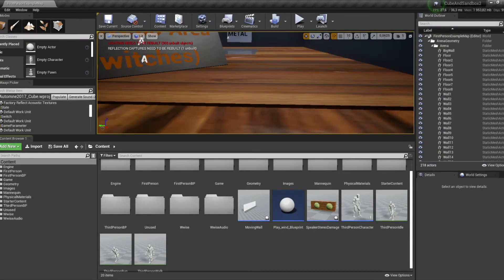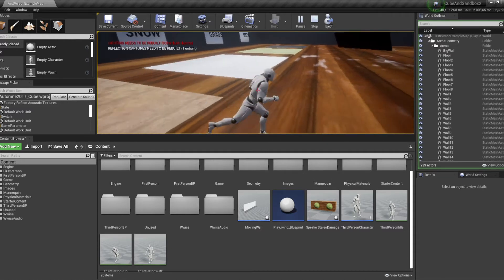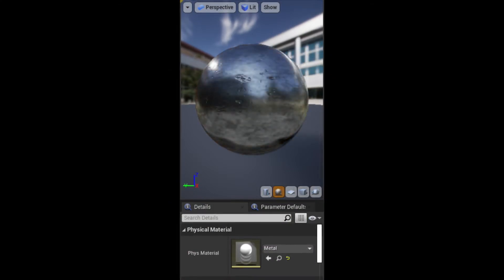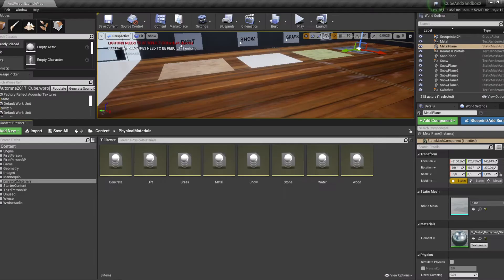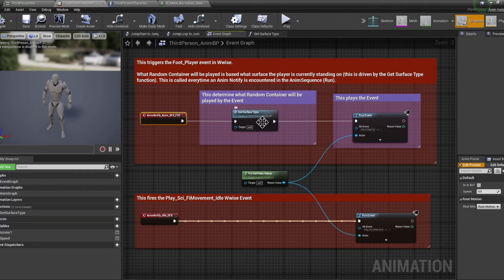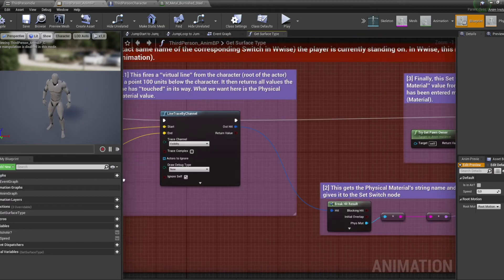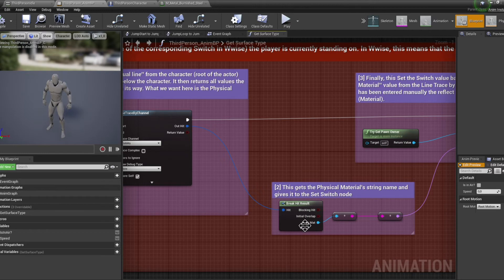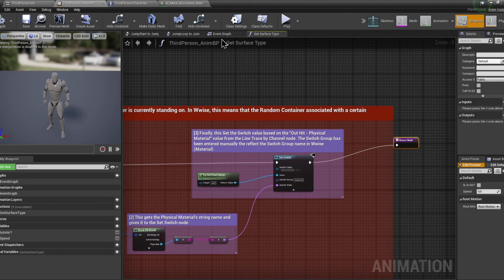Floor Materials & Switches - Wwise UE4 Integration 2020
The foosteps sounds are changing depending on what type of surface the player is standing on using the LineTracebyChannel node in Unreal and Wwise Switches.